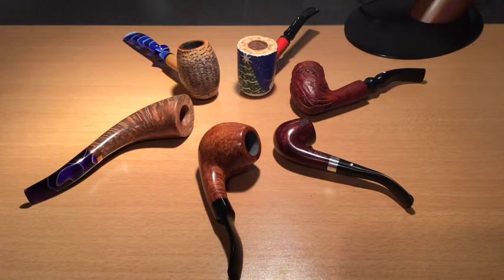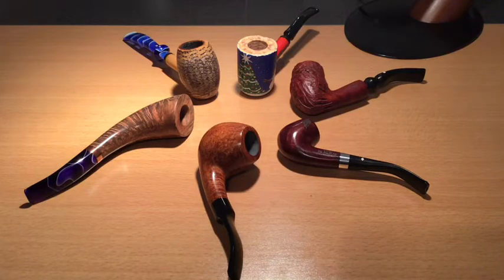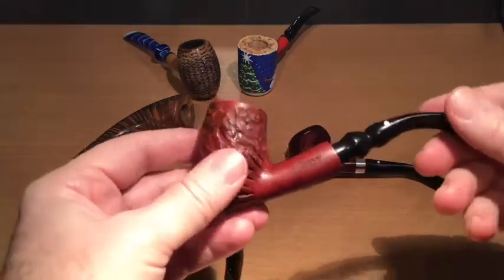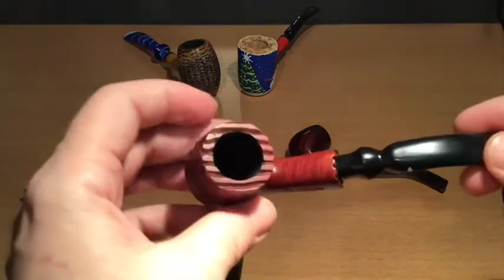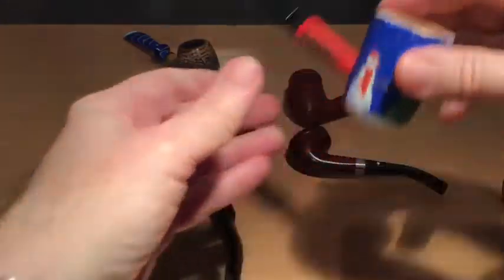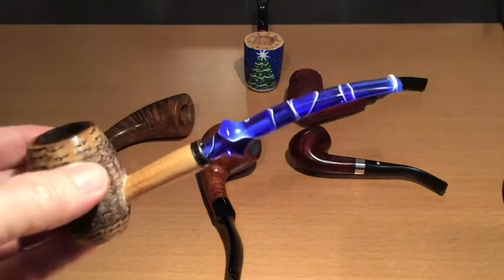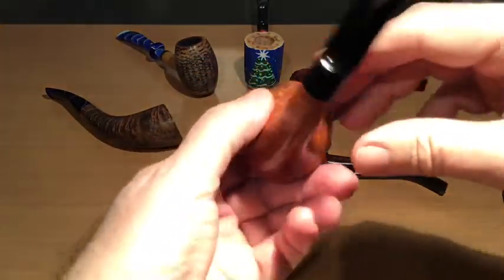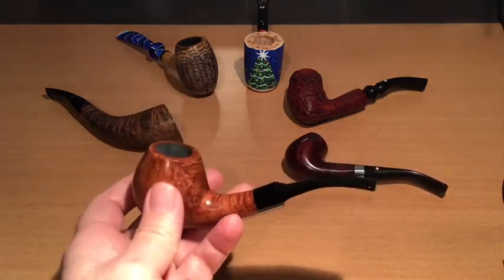My Collection, North American Tobacco Pipes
A selection of my pipes from the USA and Canada.